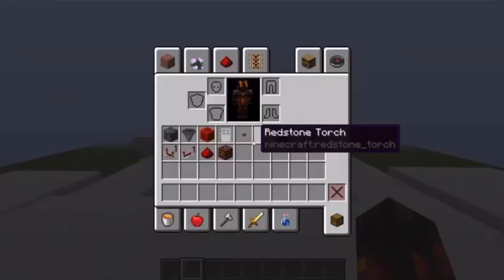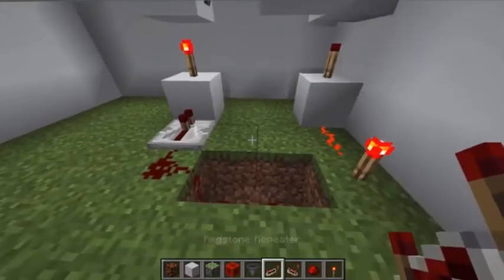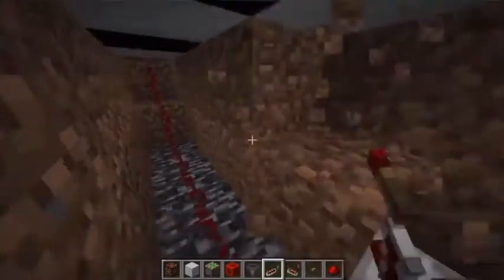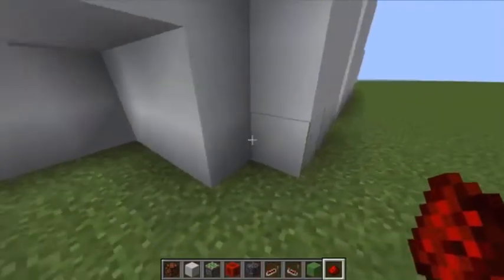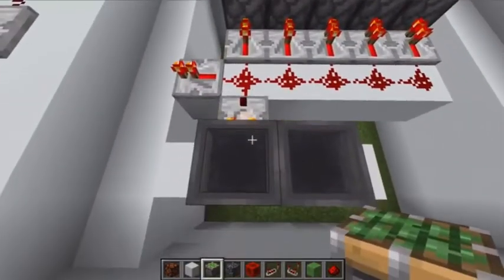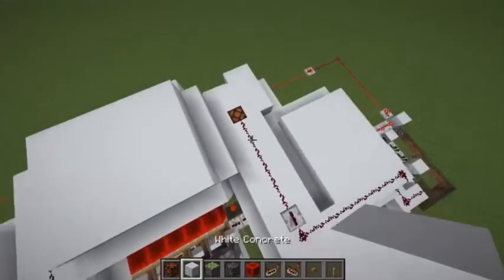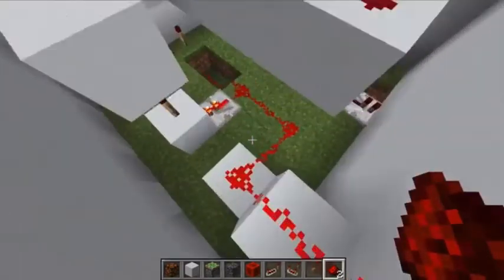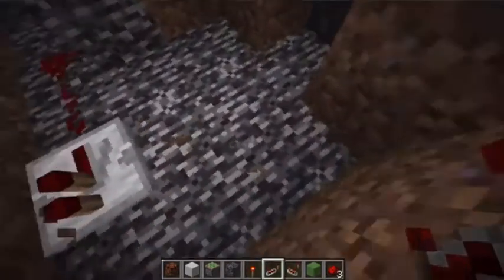How to make FNAF single player in minecraft part 1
This part is all redstone. The next part will be the cameras.